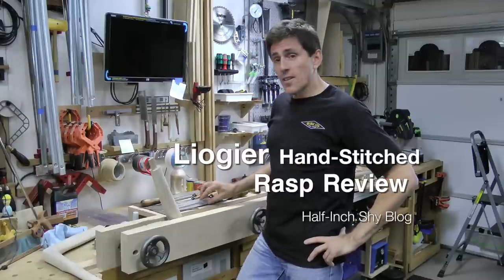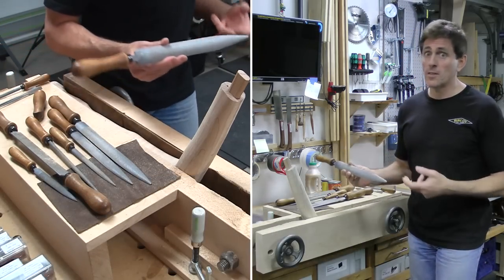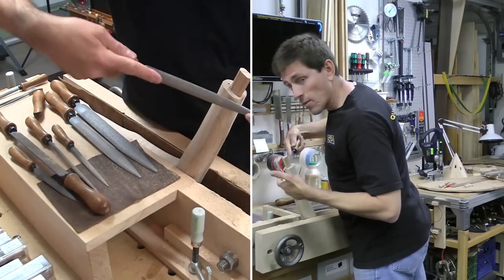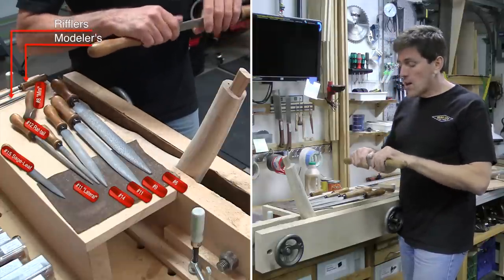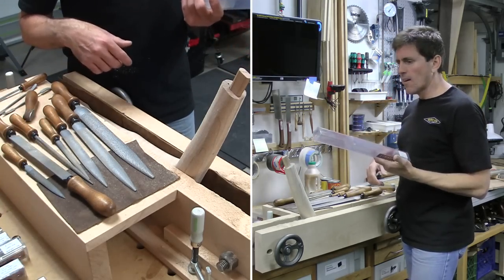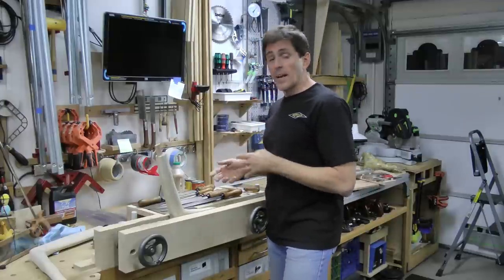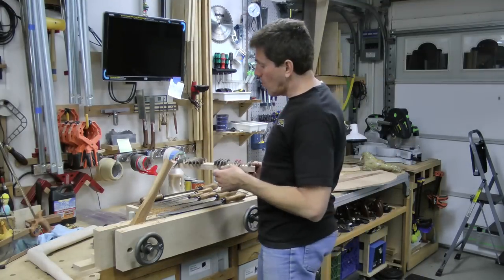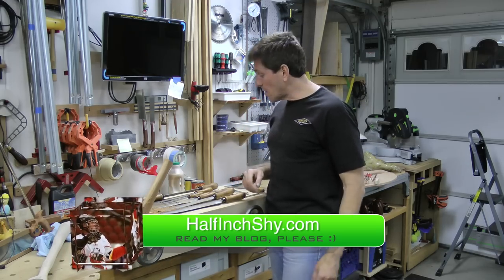#85 - Liogier Hand-Stitched Rasp Review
Awhile ago, I saw a great video of a French craftsman shaping a deer-hoof leg; he was using Liogier rasps pretty much start to finish.  Mostly what caught my eye was that these rasps seemed to work...  my previous experiences with rasps were with Nicholson #49 and #50 rasps (American made, pre-Brasil) along with some likely low-quality rasps and overall, they never became a go-to tool for shaping.

So I ordered a few Liogier rasps to give them a try and really enjoyed using them to shape the 5 legs of the Tim Burton table demi-lune (the No Comment #2 build).  These are definitely now in my first-choice pile of tools to shape wood.

While shaping those legs, if I had a lot of stock to remove, I'd often play with rasps to get a better feel for how they work at shaping a curve (that I'd ultimately be removing anyway).  There is a learning curve to them, like every tool, but mostly a lot of muscle memory for how to switch sides of a project and still push the rasp in the correct orientation.

I cover a few basics of a rasp like grain and "handedness" so people new to rasps better understand the choices and how they work.  If you're an avid rasp user, that part will be -yawn- review for you, but not too long.

On my blog (link to this entry at the top of this description), I included a photo of my rasp order; another viewer who asked me long ago about these rasps found it useful as a starting place to sift through the options.